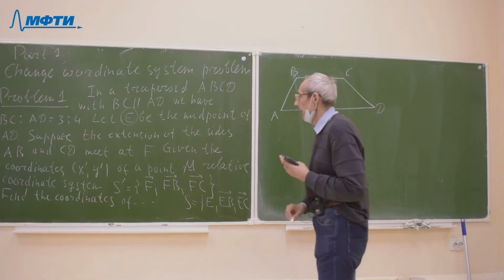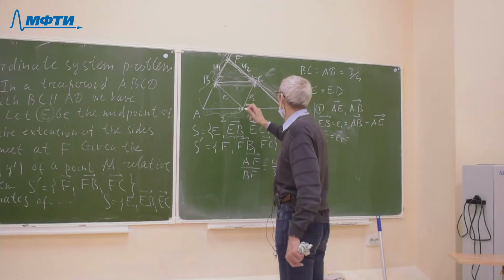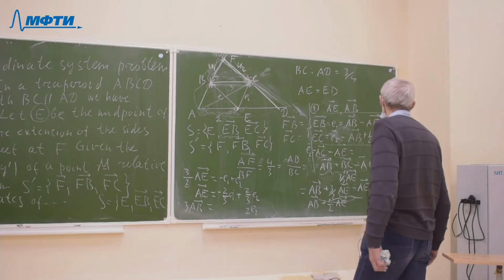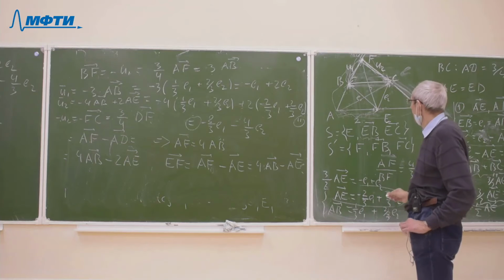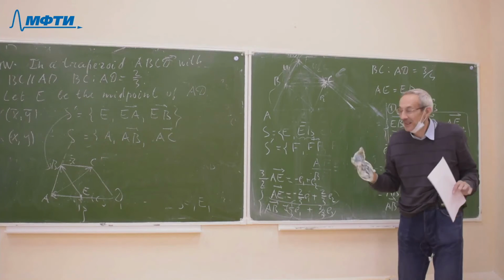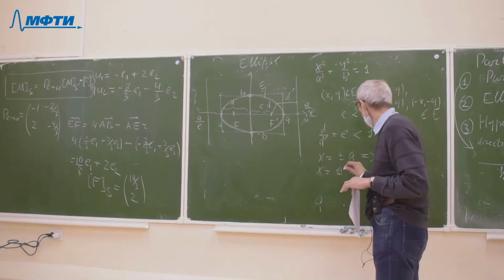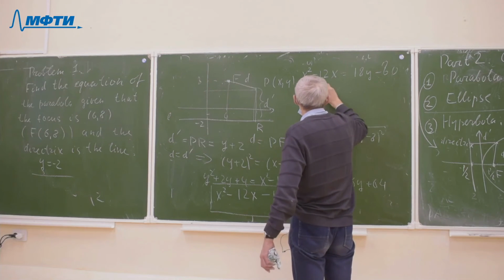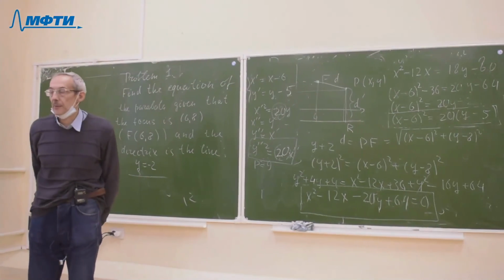"Analytic geometry", Stukopin . V. A. 25.02.2021г.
Описание занятия:

Предмет: Analytic geometry
Тип занятия: Seminar
Преподаватель: Stukopin . V. A.
Физтех-школы: ИНОСТР

Таймкоды: